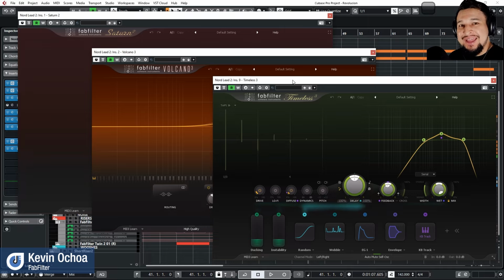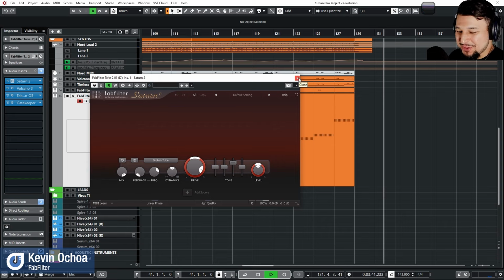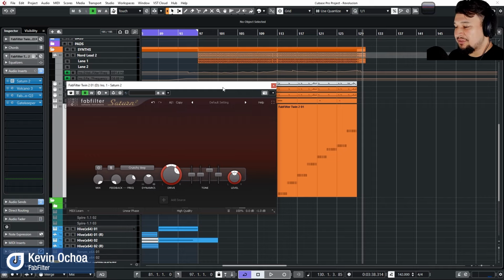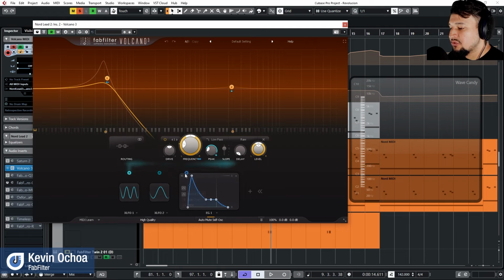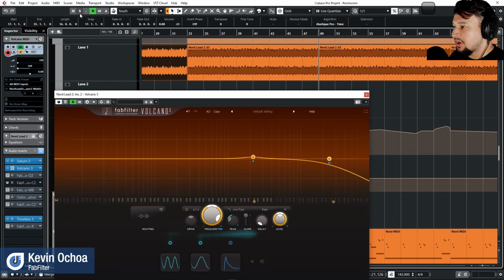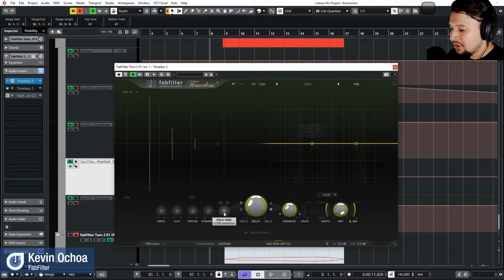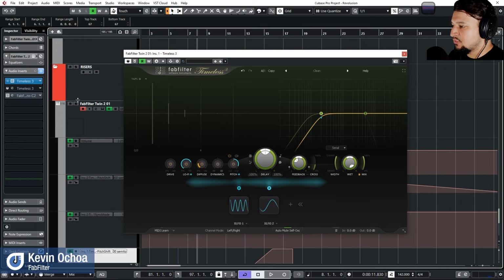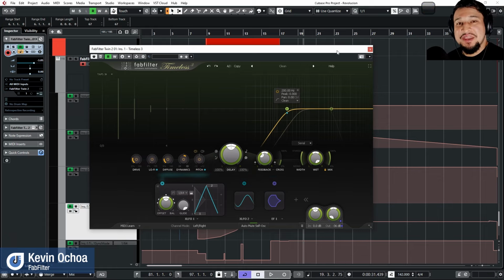How to Process Sounds using FabFilter Timeless 3, Volcano 3 & Saturn 2 | Kevin Ochoa | IMSTA Online